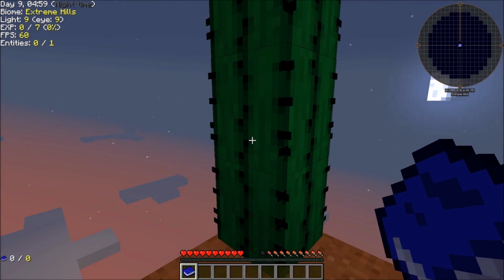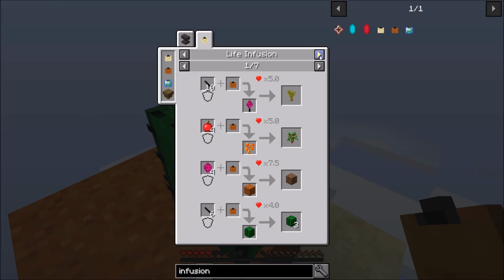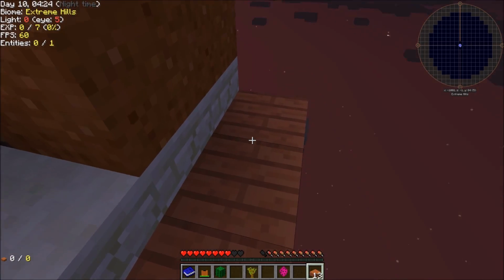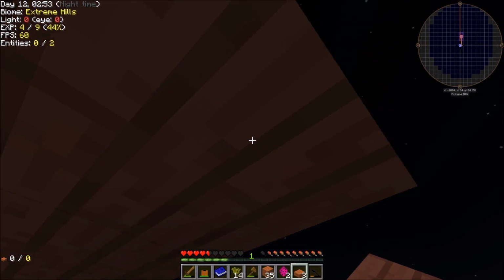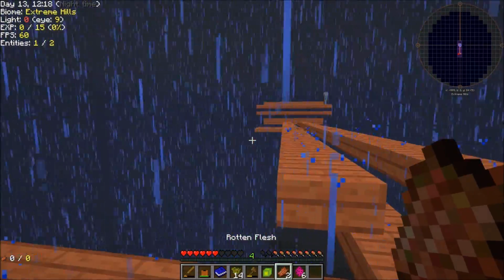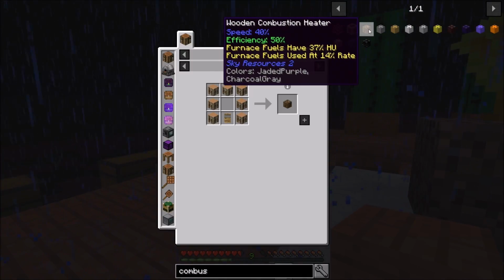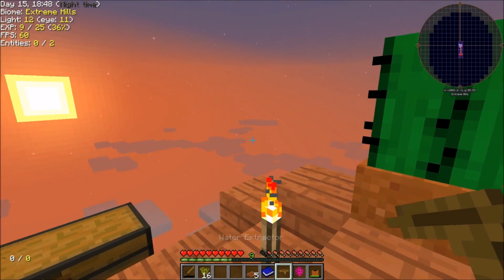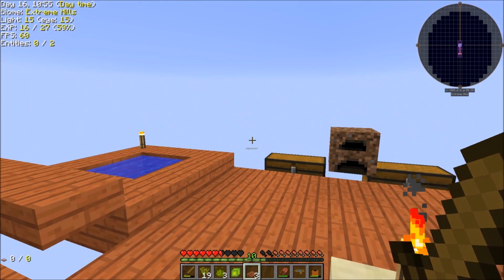Minecraft Modern Skyblock 2 Lp Ep #1: A New Skyblock Start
Today we begin a new series on Modern Skyblock 2, a series that will be focused more on the progression through the new skyblock mode and learning the new mods and methods.  Today we get a ton of work done, starting on a sand island and using cactus as our first stepping stone towards a tree, mob farm, a furnace, water, and more!  Also this pack will be played on our Patron server so you may see others online at times.